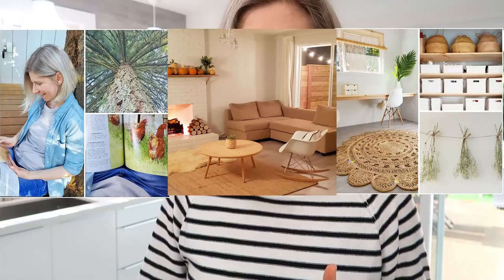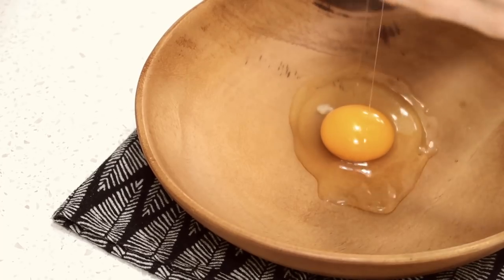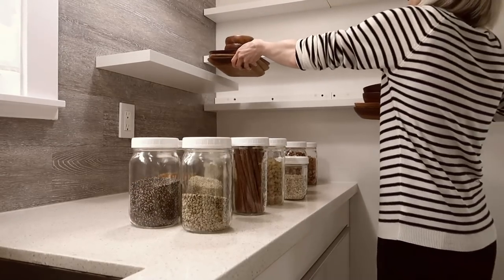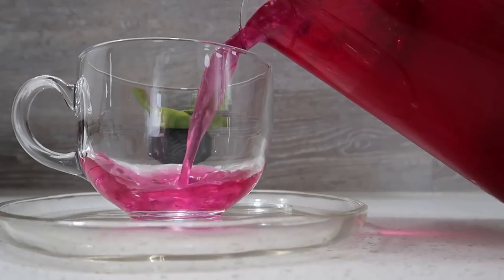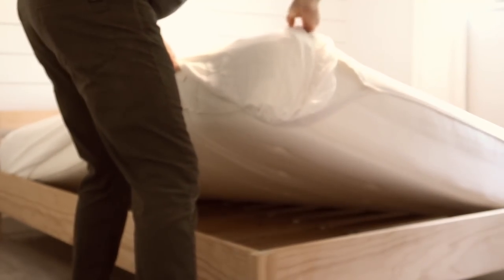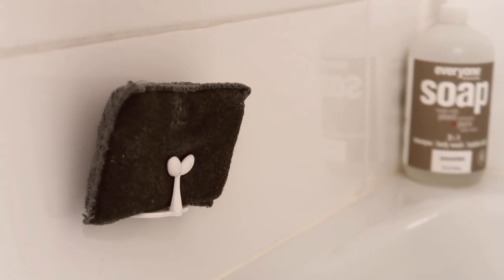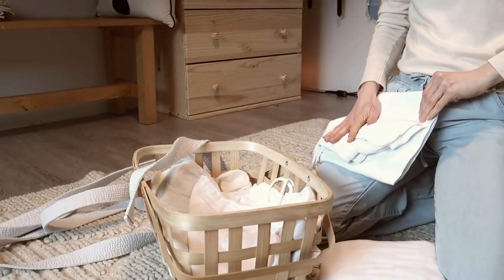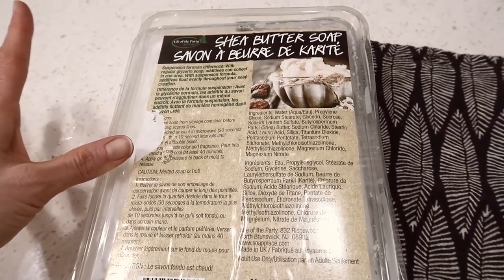*NEW* CLEAN AND ORGANIZE WITH ME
CLEAN, ORGANIZE, BAKE with me homemaker  vlog

LINK TO THE PRODUCTS

1 and a half cup water
1/2 tsp dish soap
10 drops of jasmine or lemon oil

The footage in this video is property of Clean with Scandish Home. You are not allowed to use this footage without permission.

FTC: I only recommend products or services I use personally and believe will be good for my viewers. I am disclosing this in accordance with the Federal Trade Commission guidelines
concerning the use of endorsements and testimonials in advertising